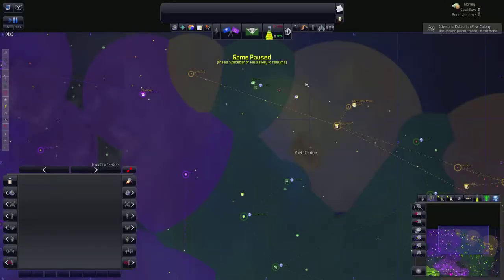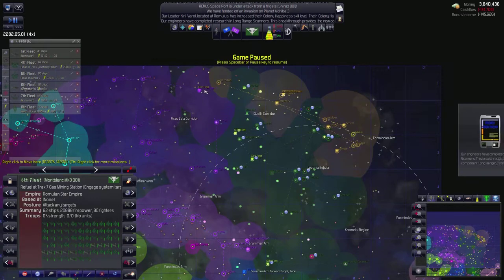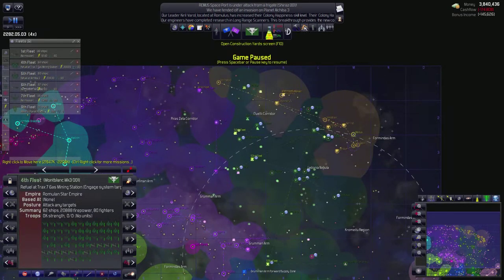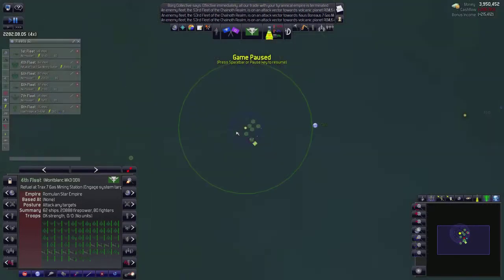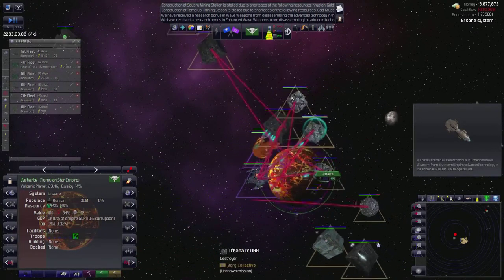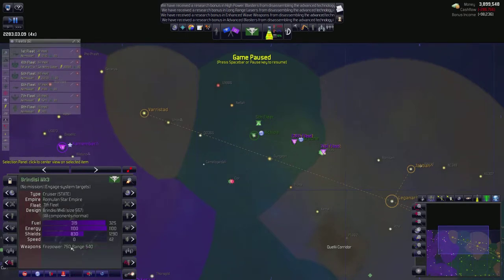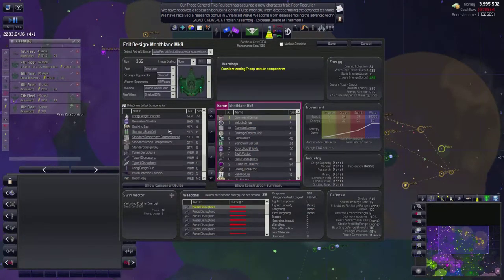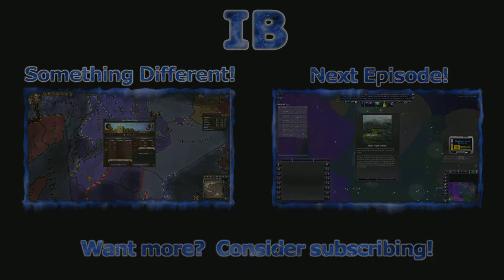Romulan Resurgence #14 - Distant Worlds - Star Trek: Picard Era Mod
I've pretty much crushed the Chalnoth and now just need to mop up their last planet.  With the Chalnoth defeated, I'll have to rebuild quickly and then prepare to strike again.  There aren't that many good targets left for me but I'll strike against those to the South!

Welcome to Distant Worlds Universe, a 4X strategy game from Matrix Games.  This is a 4X game in the vein of MoO or Galactic Empires.  I'm really enjoying it so far and I hope you all enjoy it to.  You can find this game on Steam